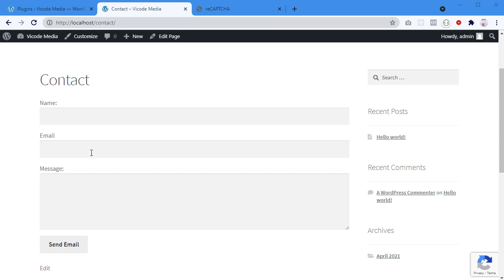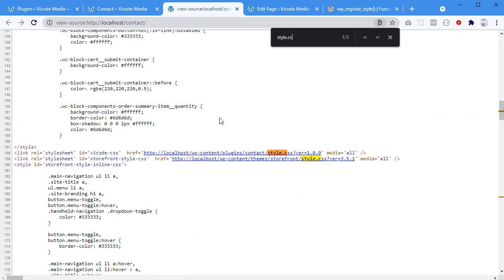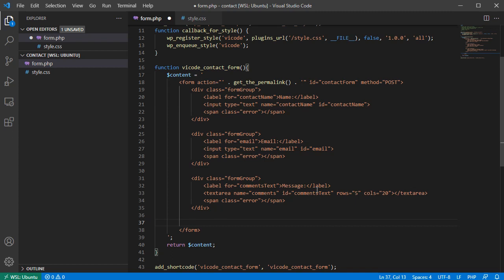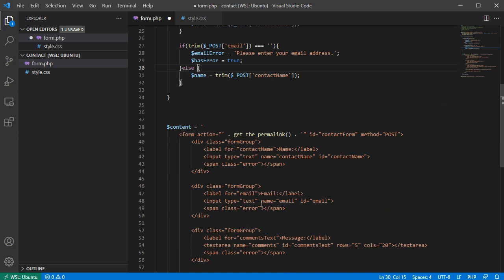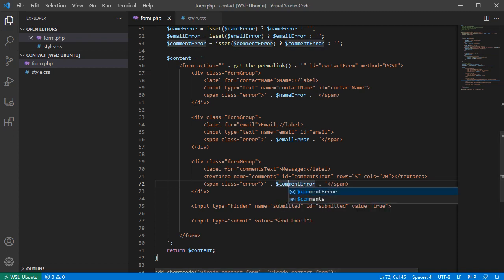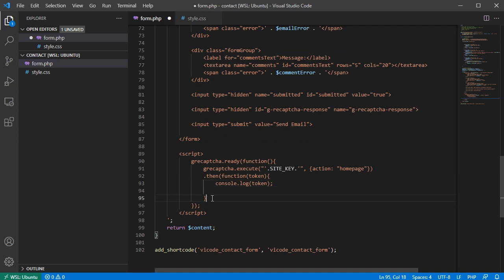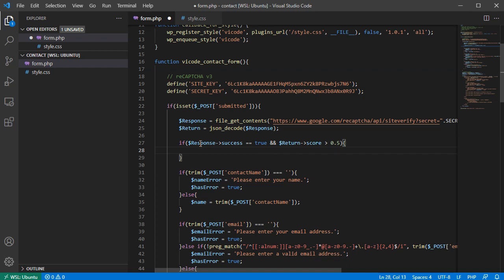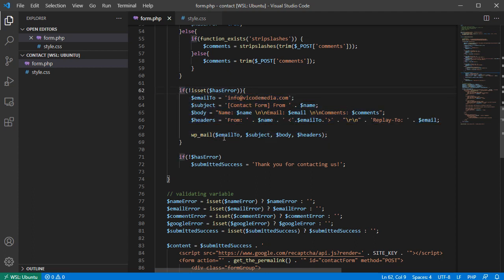Custom WordPress Form with reCAPTCHA v3 | Create Plugin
In this video I am going to create a WordPress Plugin which will generate a shortcode for a custom Contact form with reCAPTCHA v3.